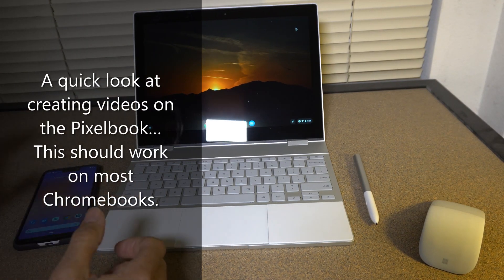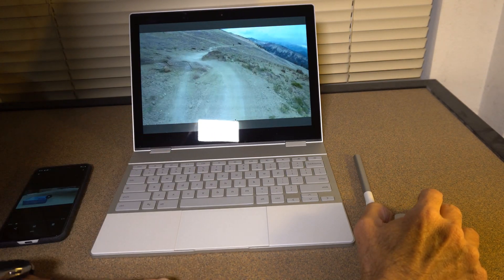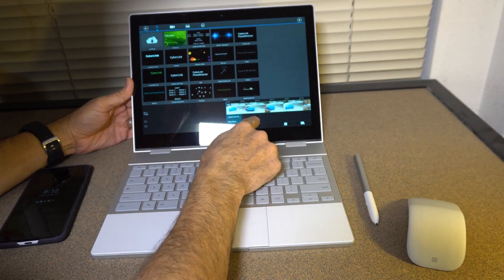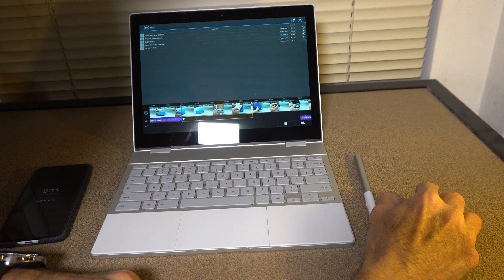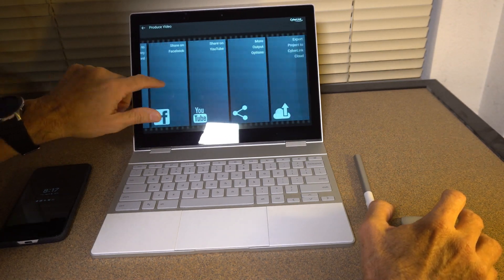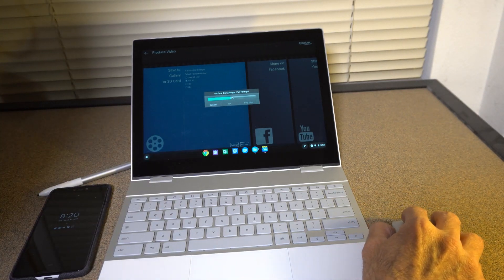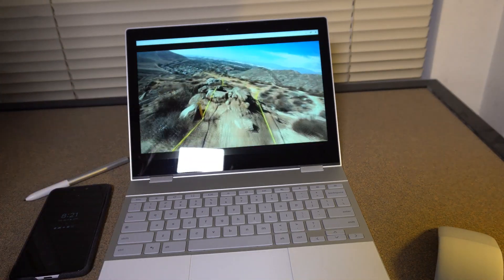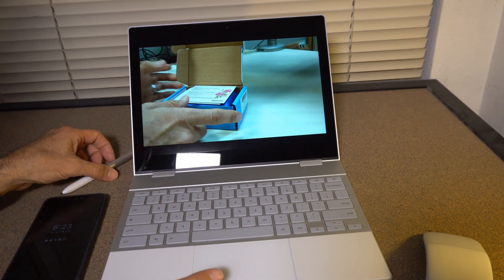Google Pixelbook Re: Quick Way To Edit Video On The Go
If you want to edit videos using a Chromebook, here I will show you what I use, using my Google Pixelbook. I am using the i7 Pixelbook though it should work with most Chromebooks. I have found that using PowerDirector from the Android apps on the Pixelbook has been so far great for me, to edit videos when I want to travel with light gear and still be able to edit videos or also using the Lightroom mobile app from the Google Play Store.